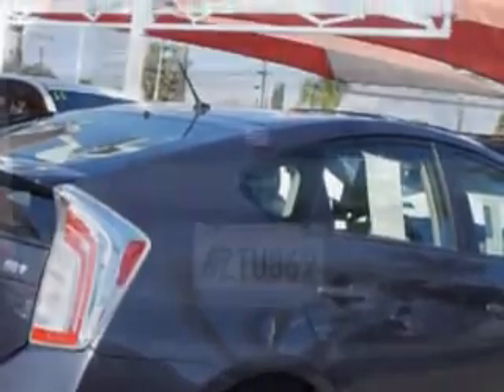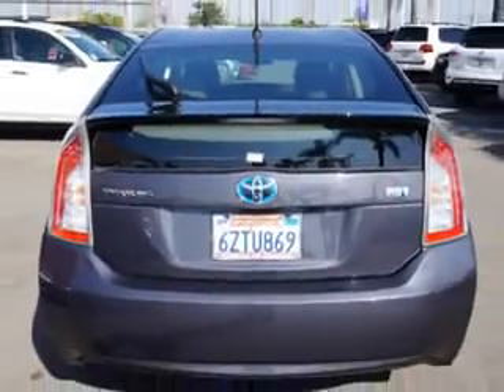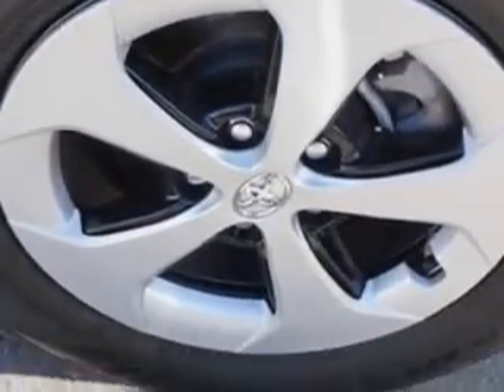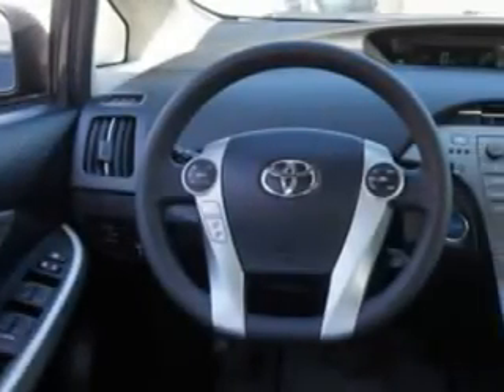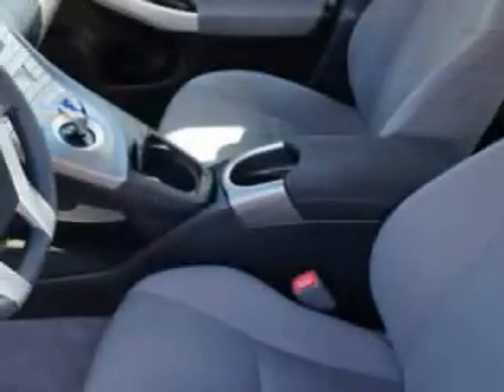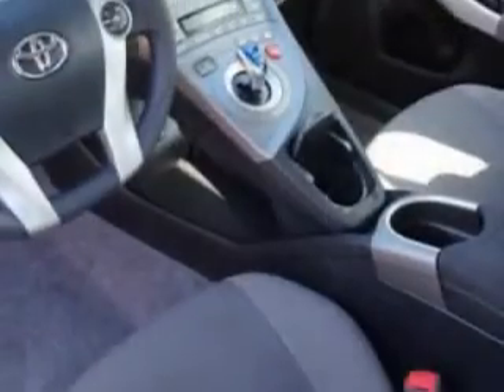2013 Toyota Prius Toyota of Orange Orange, CA 92867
Toyota Prius You will love this Winter Gray Metallic Toyota Prius Liftback, equipped with a 4 Cylinder engine and a cvt transmission.
MILES: 30,851
VIN:JTDKN3DU3D1655617

1400 North Tustin Ave.